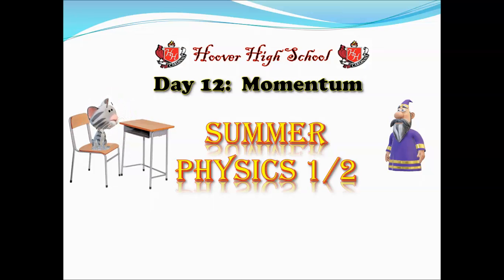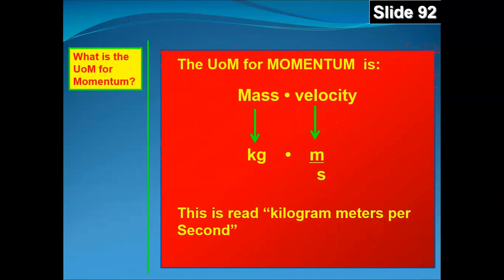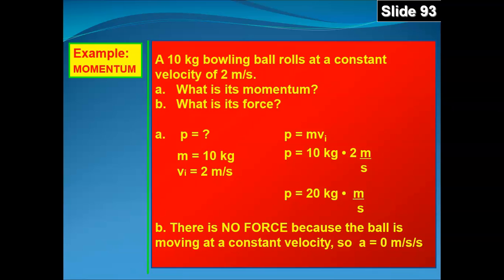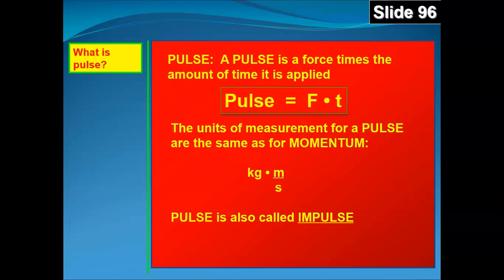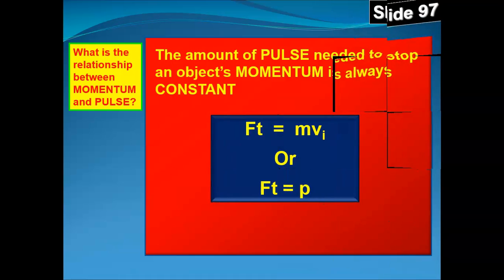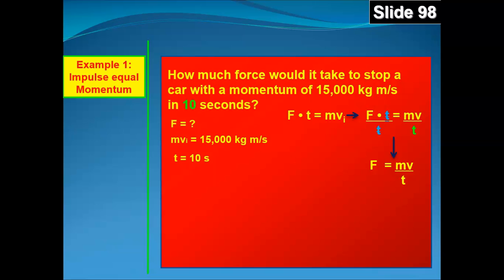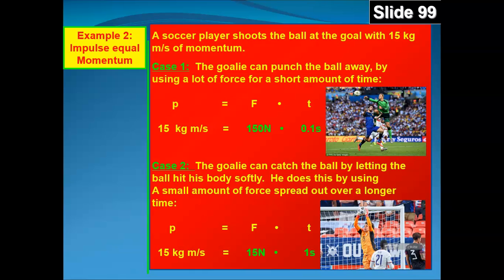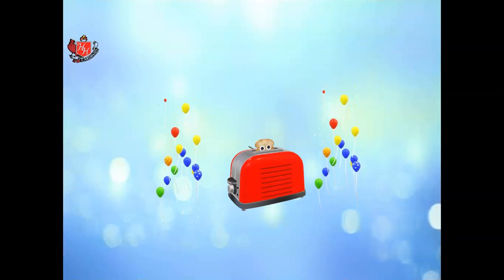Day 12 12 Momentum